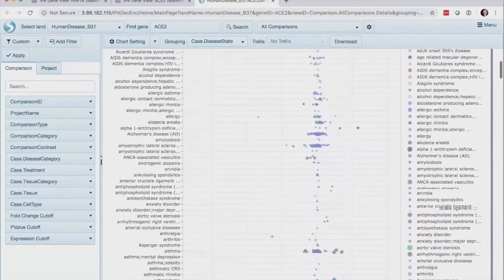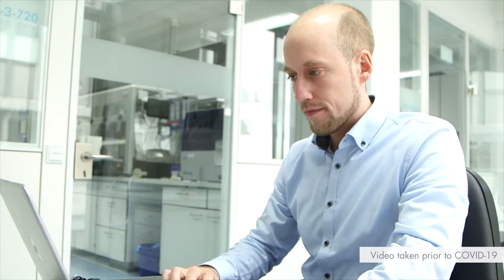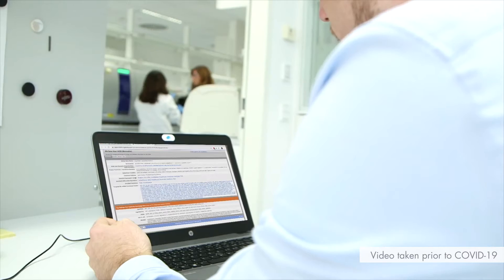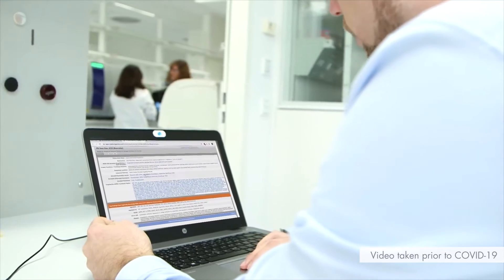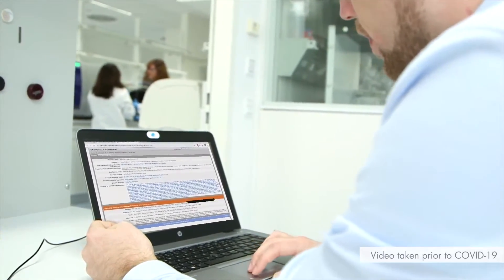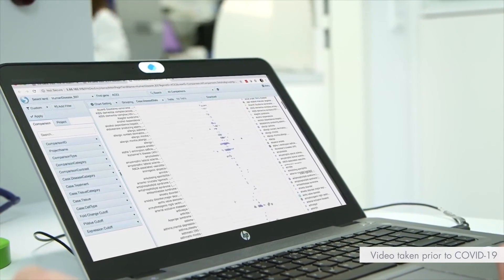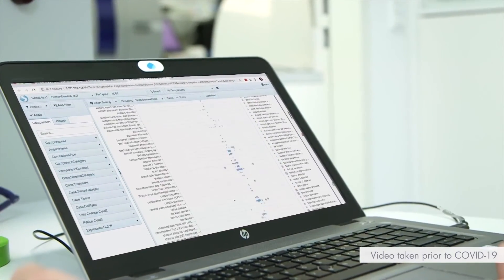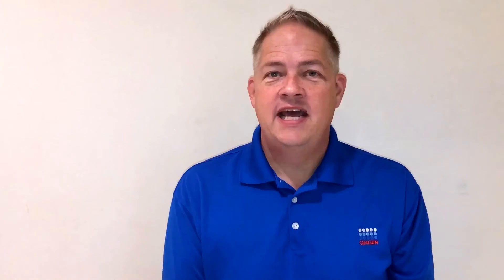See how Land Explorer for IPA can change your research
Land Explorer for IPA is a powerful new addition that allows researchers to immediately interrogate their results and compare against 500,000 biological samples that have been manually curated across the tissue, disease, treatments, and more.

Find out how Land Explorer for IPA can accelerate your discovery today